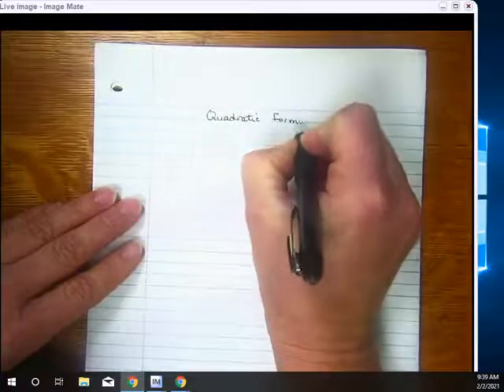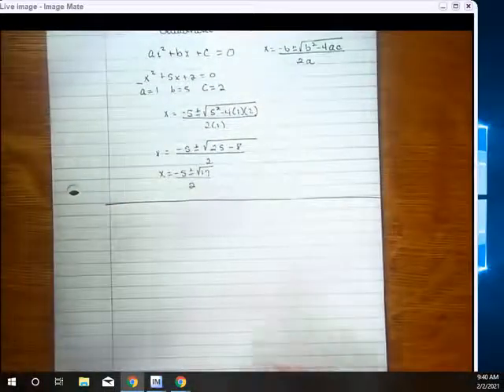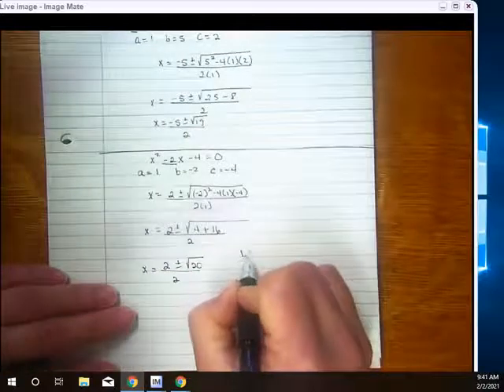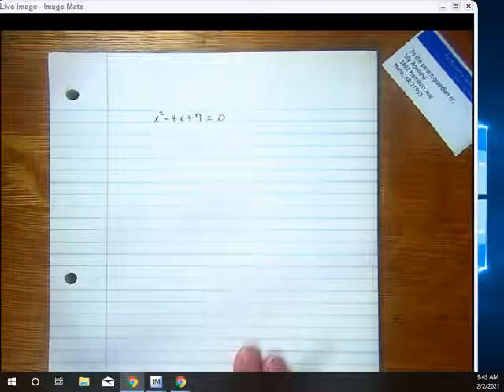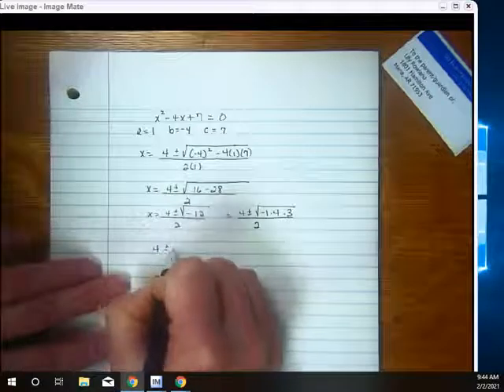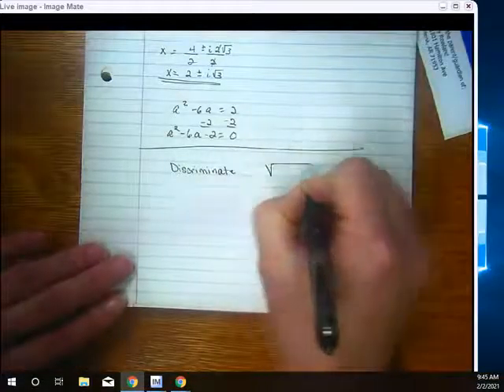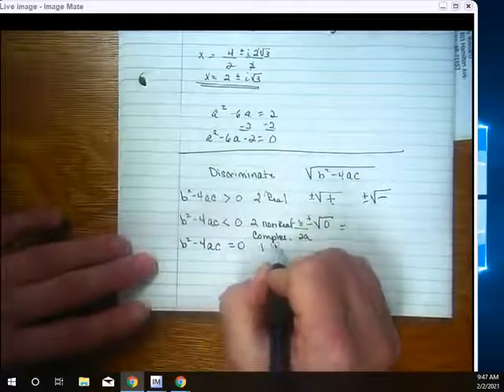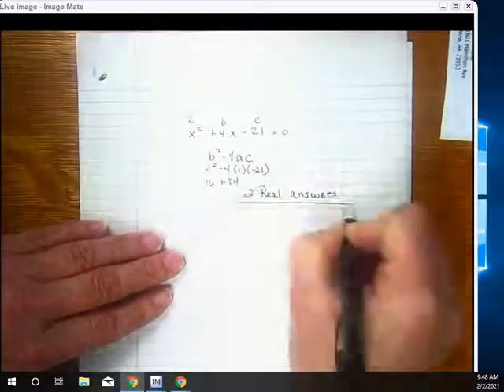A3 6 4 Quadratic Formula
This video shows how to use the quadratic formula to solve quadratic equations.
It also uses the discriminant to state the nature of the roots of quadratic equations.